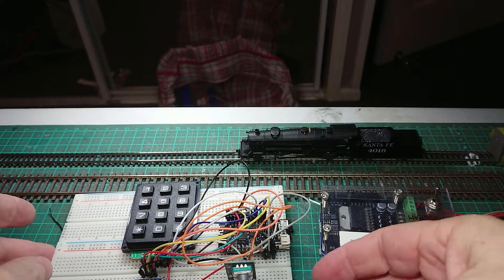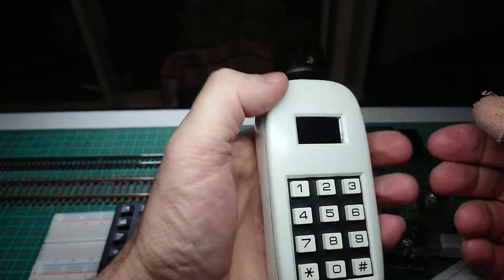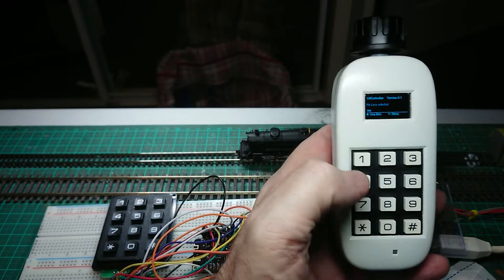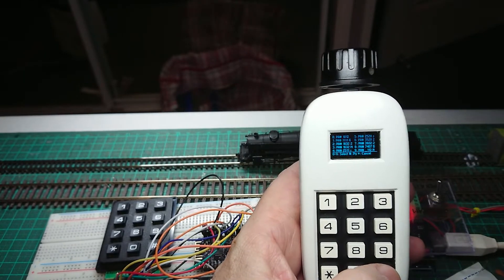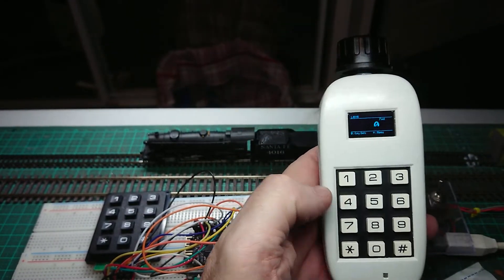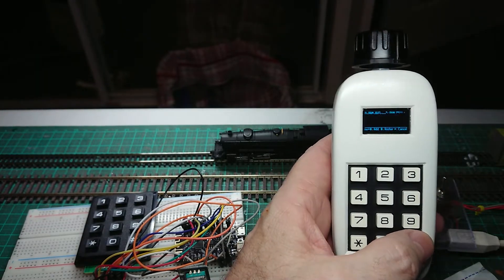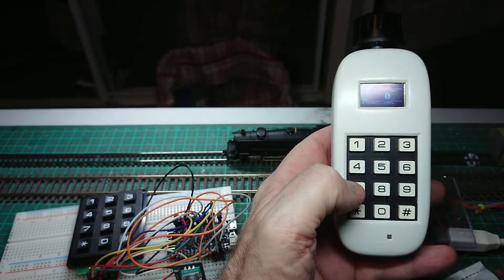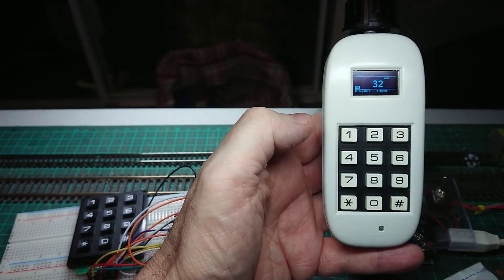WiTcontroller - 3d Printed Case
Experimental wiThrottle protocol Controller using only four components:
- an ESP32,  (With inbuilt LiPo charger)
- a rotary encoder, and
- a 3x4 keypad
- OLED display